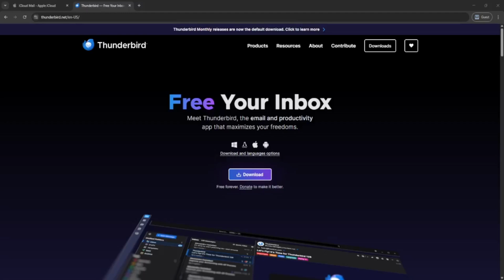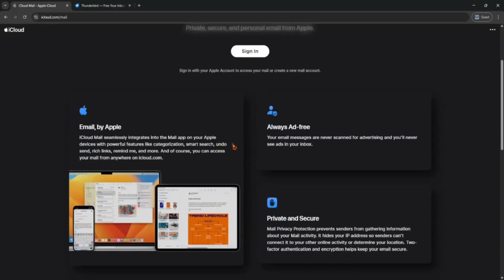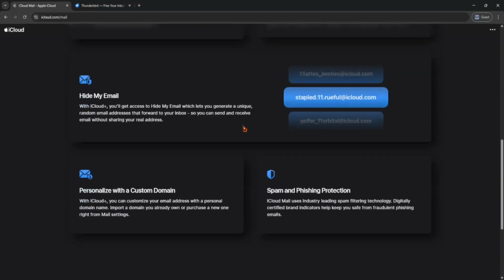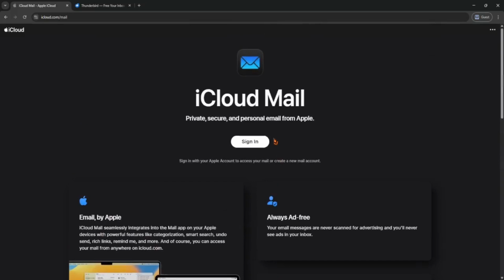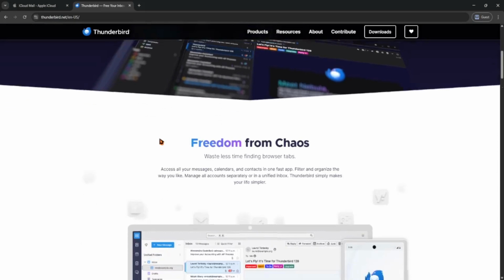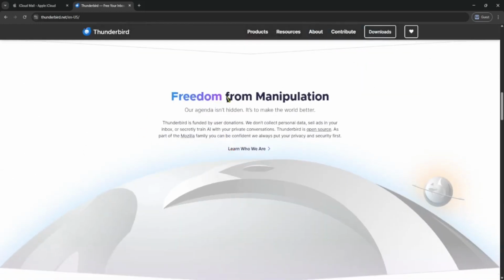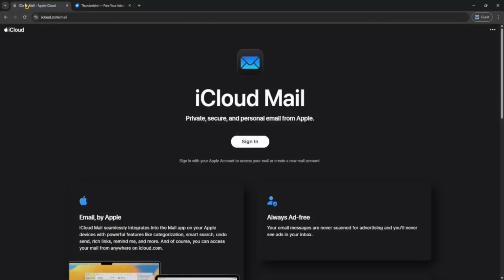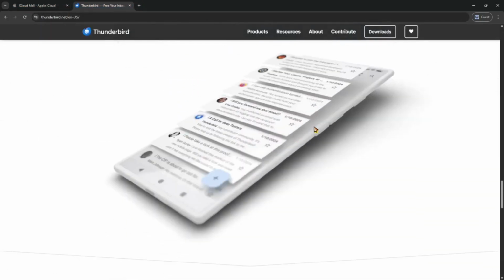Apple Mail vs Thunderbird | Which One is Better? (2025)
In this video, I compare Apple Mail and Thunderbird to see which email client offers the best features for managing your emails. I’ll look at their performance, user interface, customization options, and security features to help you decide which one is more suitable for your needs. Which of these two popular email clients provides the best overall experience? Let’s break down the comparison.